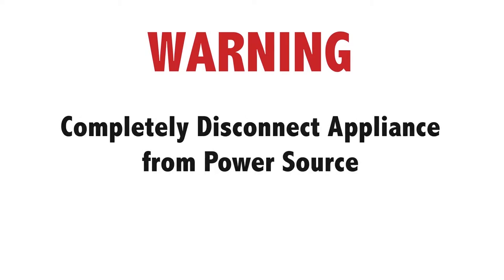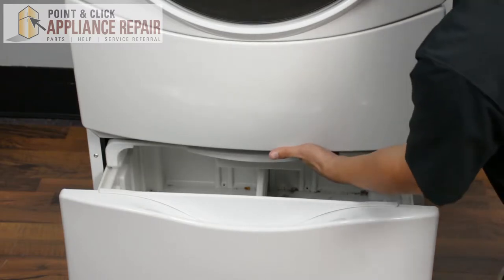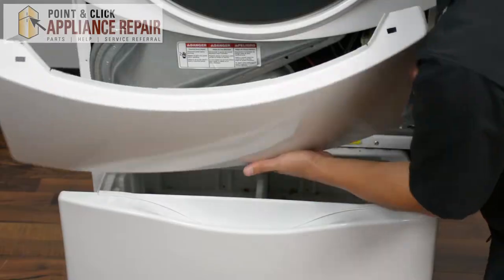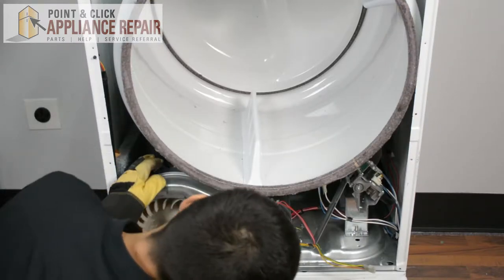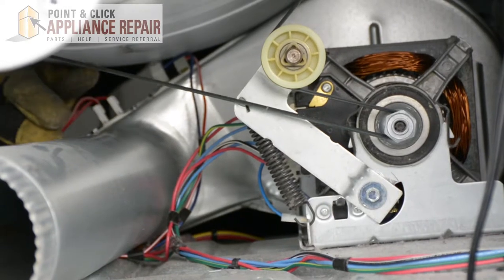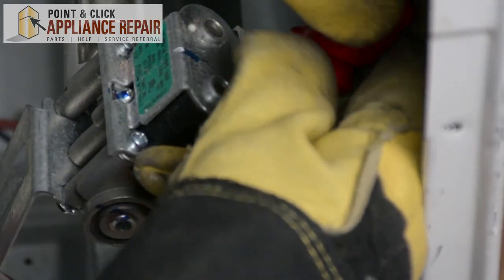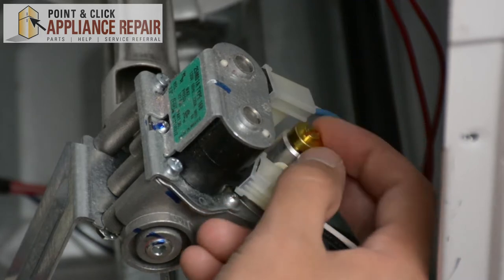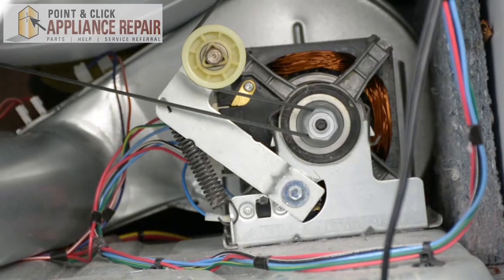WP694422 - Replacing Your Dryer's Natural Gas Spring - AP6010606, PS11743789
The natural gas spring places tension on the gas valve regulator to maintain proper gas flow.

Today, Bill from Point and Click Appliance Repair will take you step by step through this dryer repair so you can learn how to replace your dryer’s natural gas spring (part number WP694422) on your own.

For this repair, you will need:

 - Flat head screwdriver (regular)
 - Flat head screwdriver (small)
 - 1/4” nut driver

to find the part that works for your dryer.